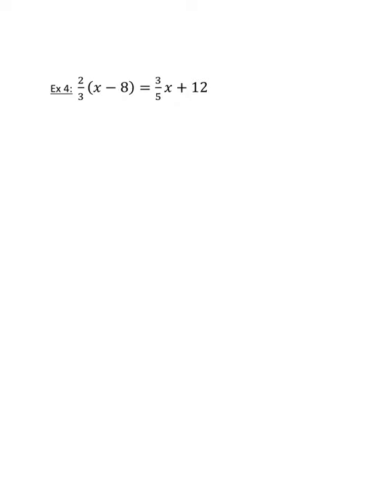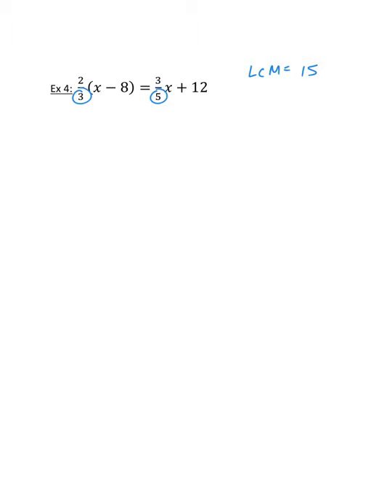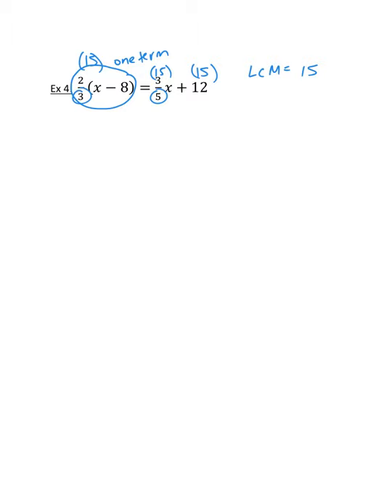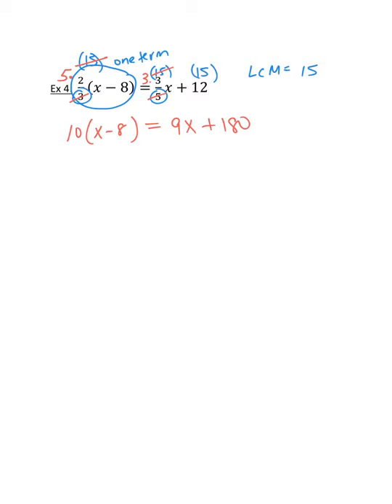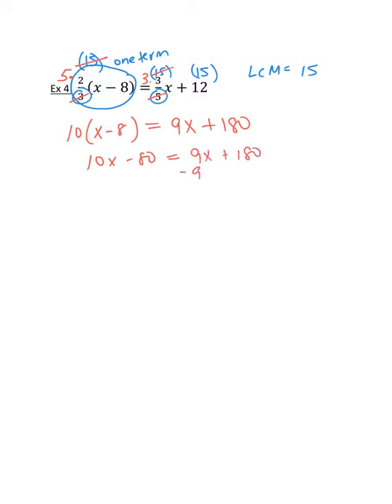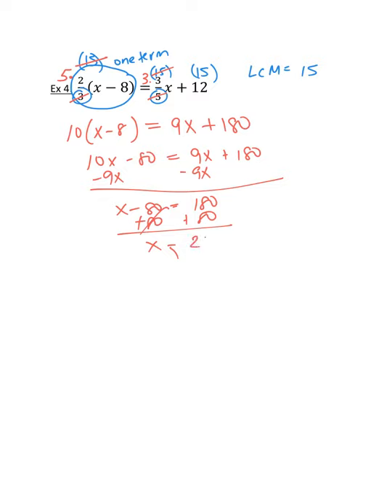New_Lesson_3-Clearing_Fractions